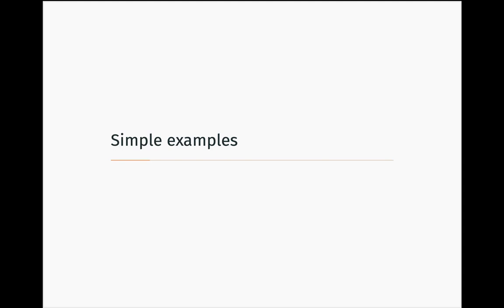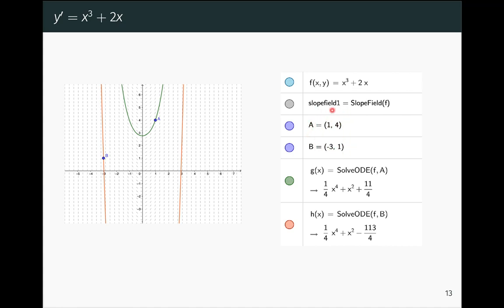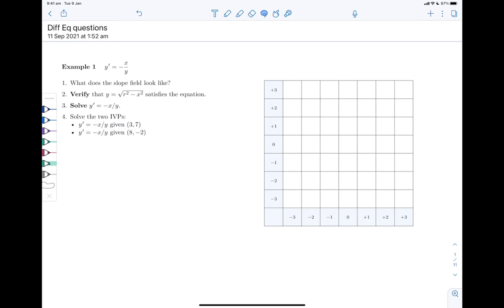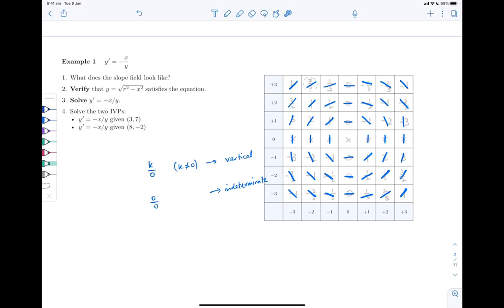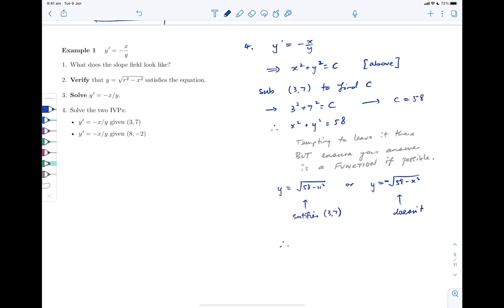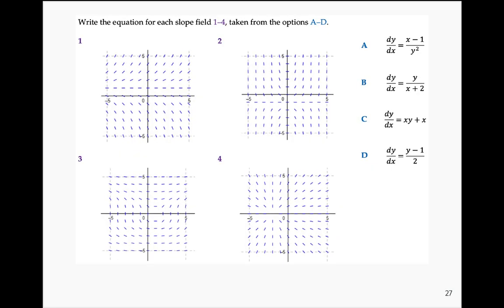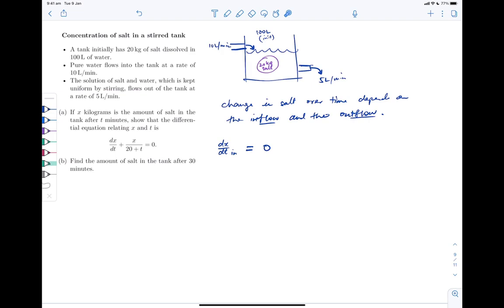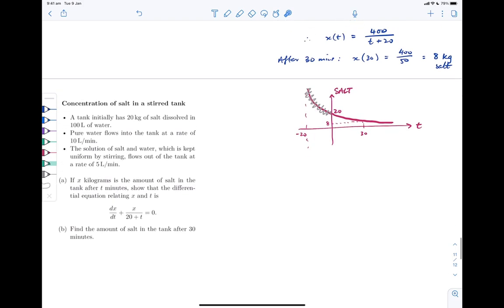Differential Equations (MANSW Different By Design 2021)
A guide for teachers, giving overview of easy, medium and hard work in 70 minutes.